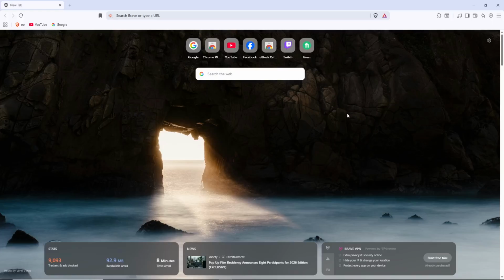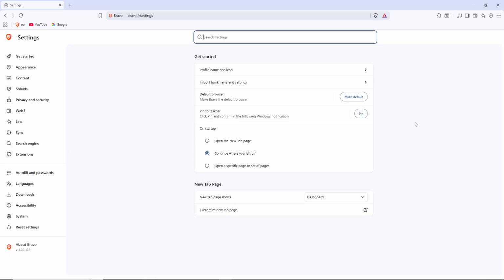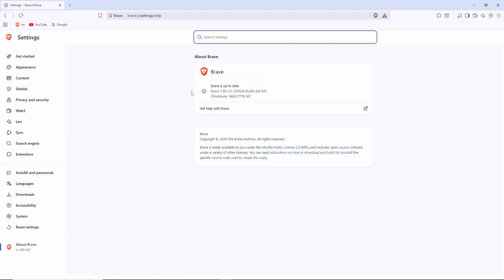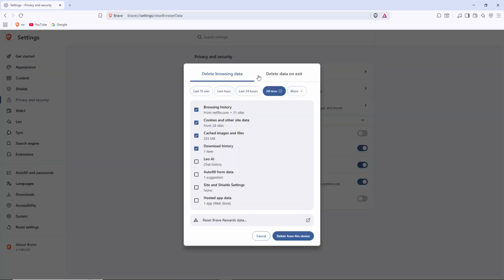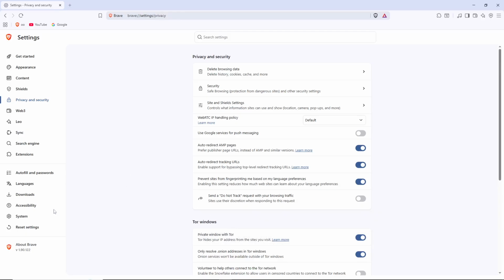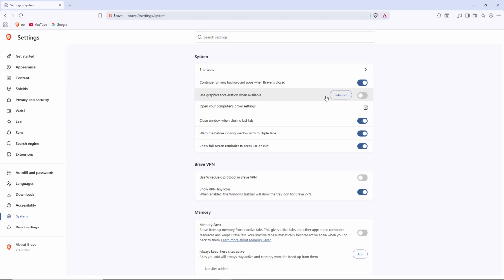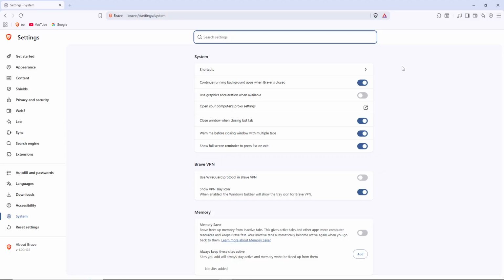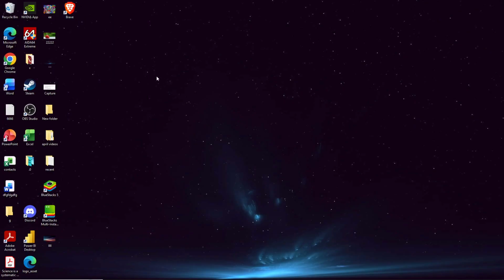How To Fix Brave Browser Closing Automatically (Tutorial 2026)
By the end of this video, you’ll know fix Brave Browser closing automatically, troubleshoot Brave Browser crashing, resolve Brave Browser shutting down, stop Brave Browser closing itself, Brave Browser keeps quitting solution, how to fix Brave Browser close, Brave Browser suddenly closes issue, Brave Browser closing unexpectedly help, Brave Browser crashes on startup fix, get Brave Browser to stop closing, why Brave Browser keeps shutting down, Brave Browser not staying open